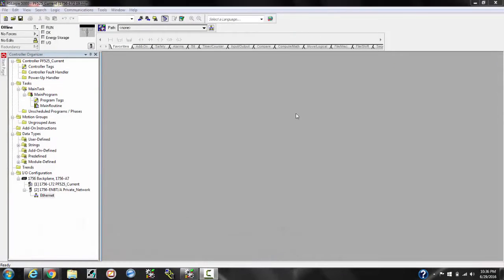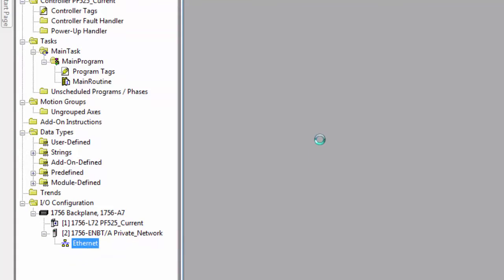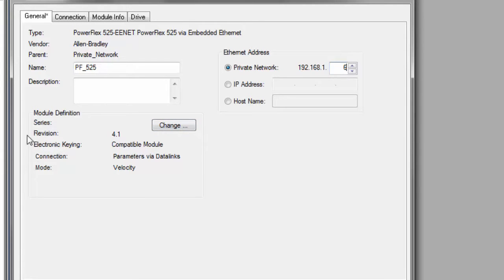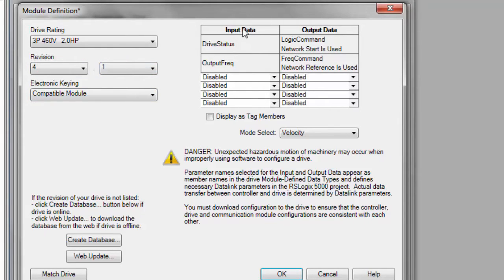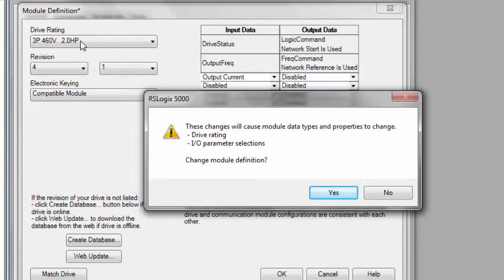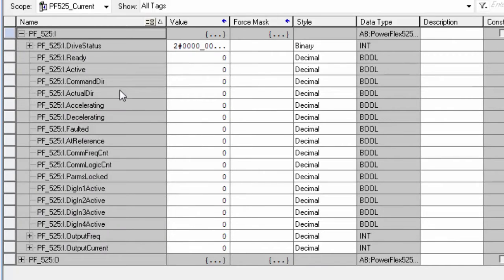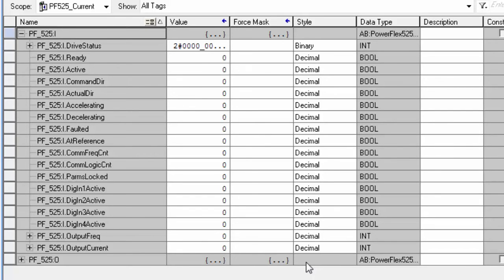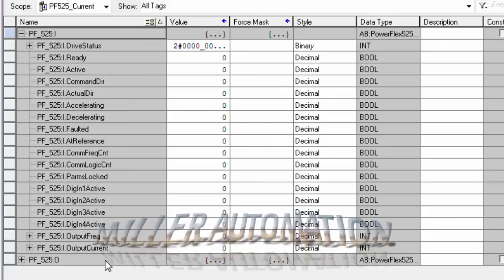PowerFlex 525 Reading Current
In this tutorial i will show you how to read current from the PowerFlex 525 Drive via Ethernet in the PLC tags.